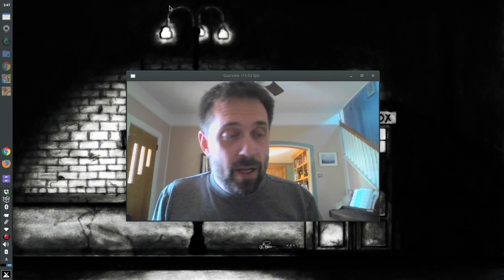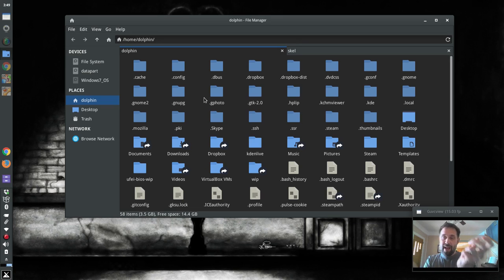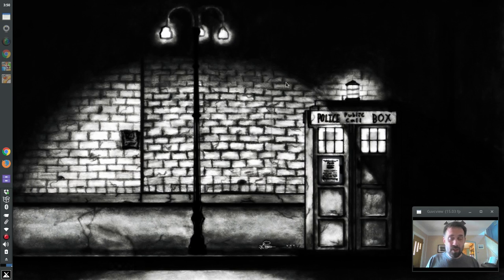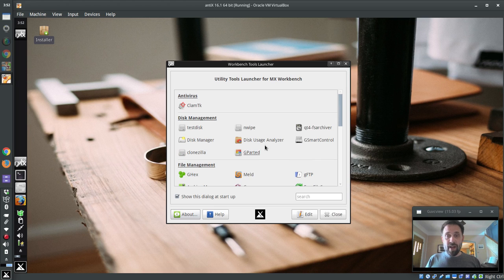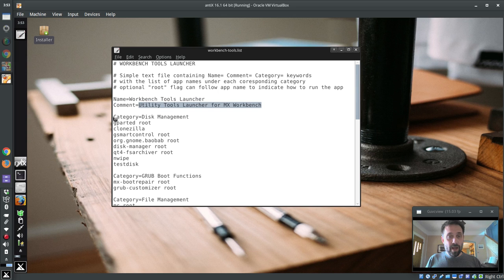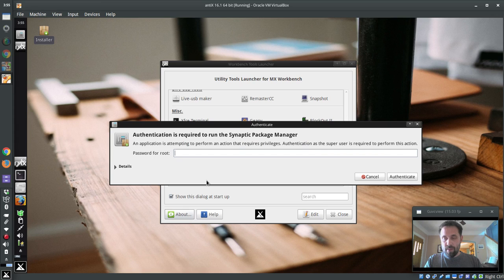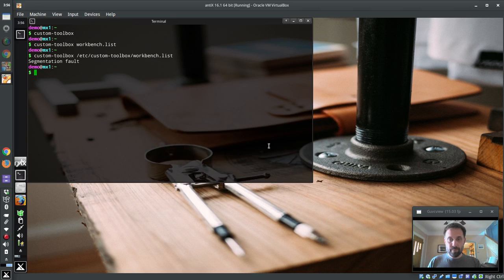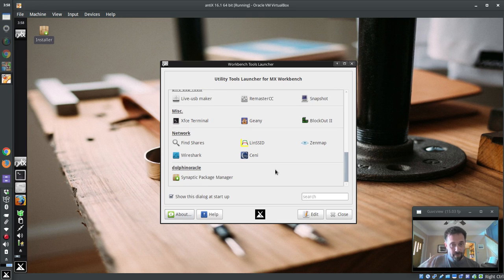MX Spins: Workbench!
Showing off MX workbench and the custom-toolbox tool!